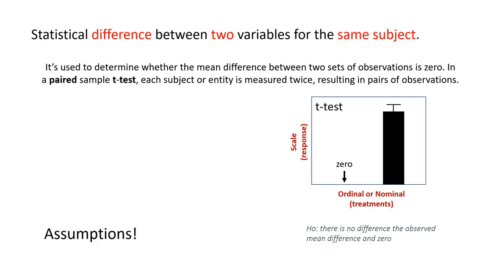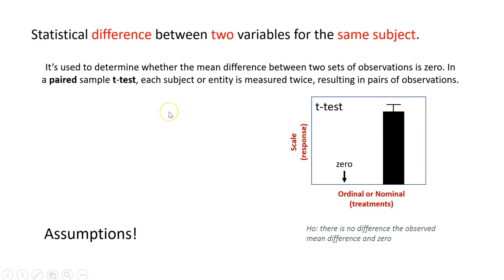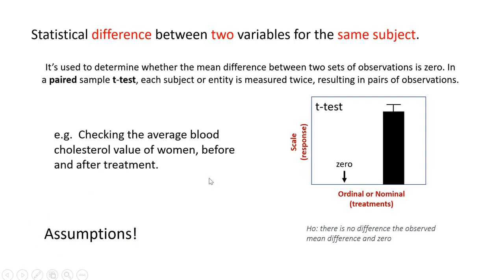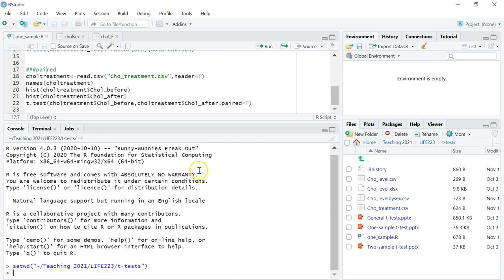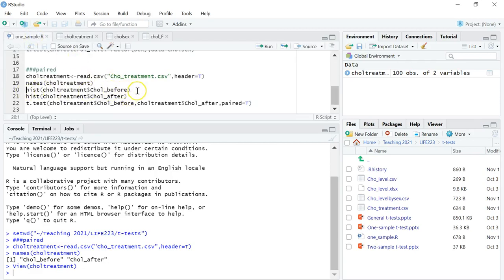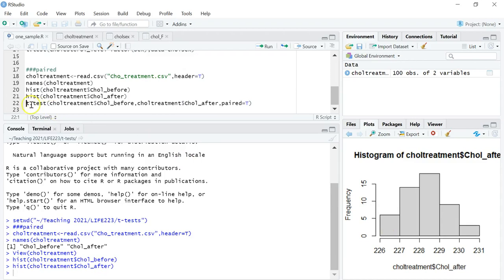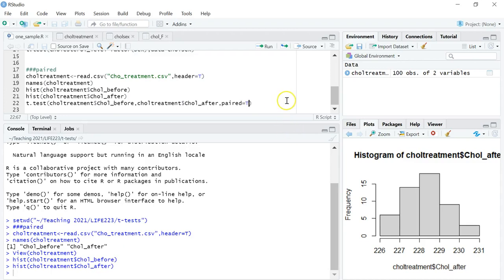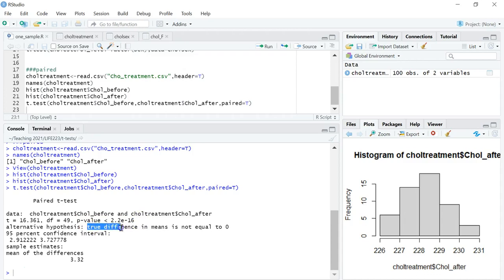Performing a Paired t test in R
A short video demsontrating how to perform a paired t-test in the programming software R. The video also highlights the context of when you might apply a paired t-test.